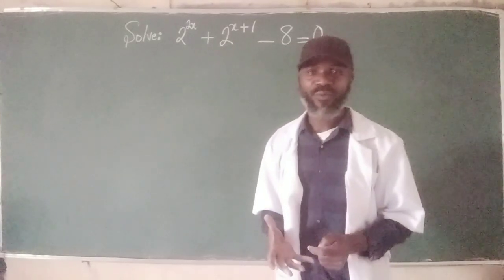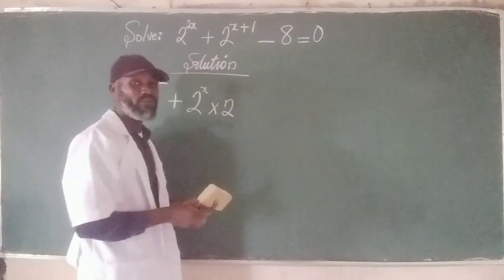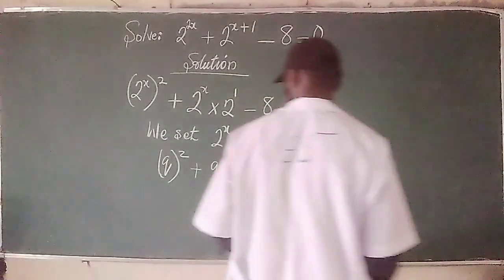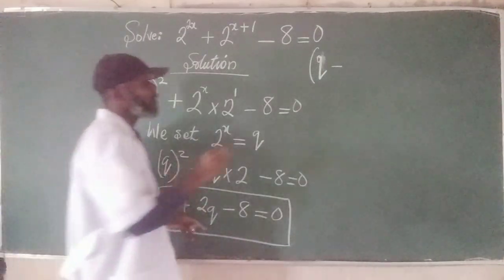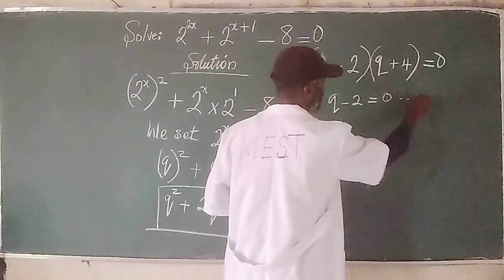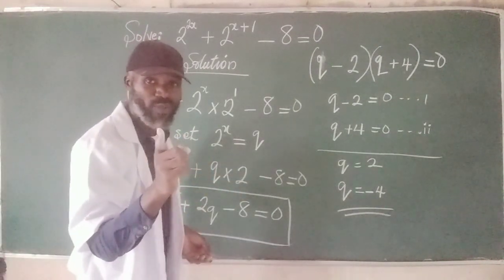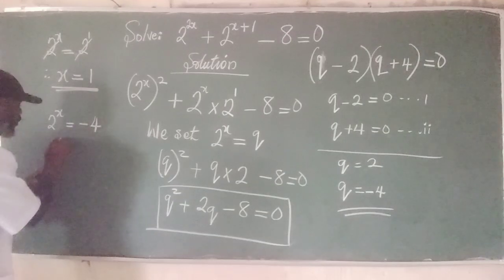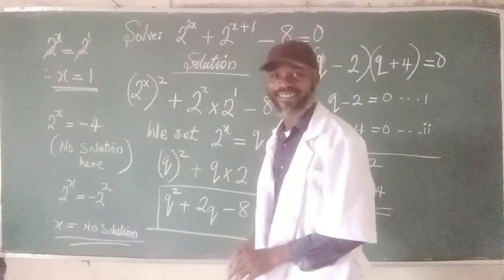exponential Equation: howto to solve exponential equations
An exponential equation is a mathematical equation where variables appear as exponents. This means the variable is raised to a power rather than being multiplied or added. These equations are fundamental in fields such as algebra, calculus, physics, and finance, where they are used to model exponential growth or decay. Understanding exponential equations is essential for solving compound interest problems, population growth, radioactive decay, and more.

What is an Exponential Equation?
An exponential equation typically takes the form:

𝑎
𝑥
𝑏
a
x
 =b
Where:

𝑎
a is a positive constant (base).
𝑥
x is the variable (exponent).
𝑏
b is another constant.
For example, the equation
2
𝑥
16
2
x
 =16 is an exponential equation. To solve this, you find the value of
𝑥
x that makes both sides equal, which in this case is
𝑥
4
x=4 because
2
4
16
2
4
 =16.

Applications of Exponential Equations
Exponential equations are used in many real-world scenarios:

Finance: Calculating compound interest, where the amount grows exponentially over time.
Population Growth: Modeling how populations grow over time, using equations like
𝑃
𝑃
0
𝑒
𝑟
𝑡
P=P
0
 e
rt
 , where
𝑟
r is the growth rate.
Physics: Describing radioactive decay or half-life, which follows exponential patterns.
Data Science: Understanding exponential trends in datasets.